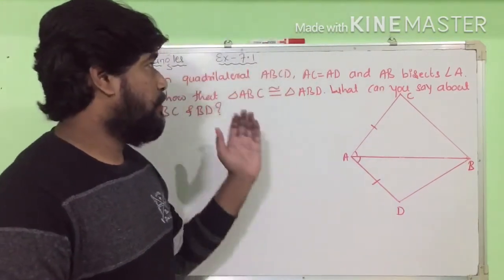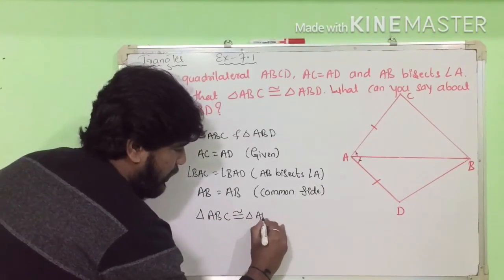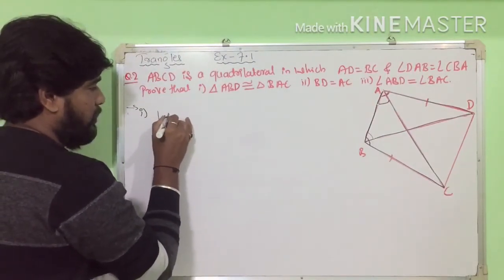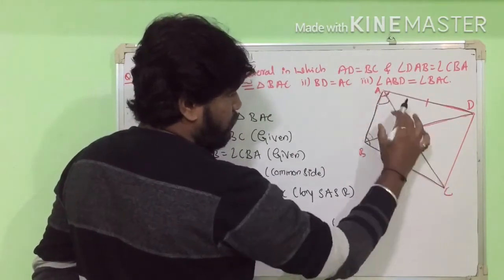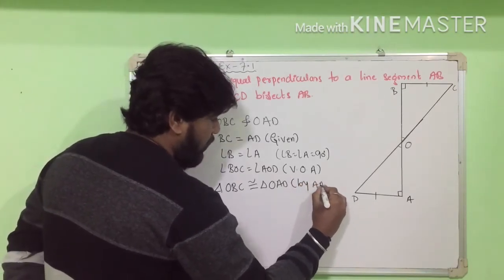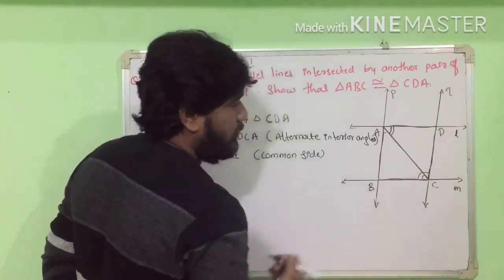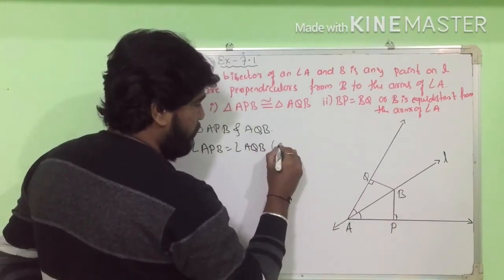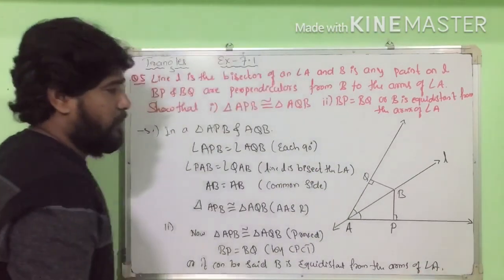NCERT- 9th - Maths - Chapter 7 - TRIANGLES - EXERCISE 7.1 ( Q# 1 to 5)